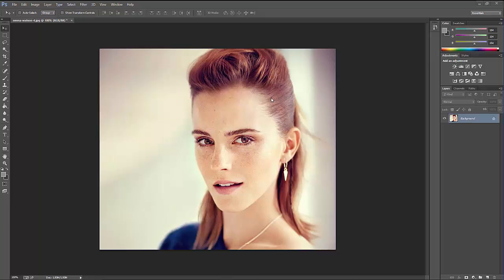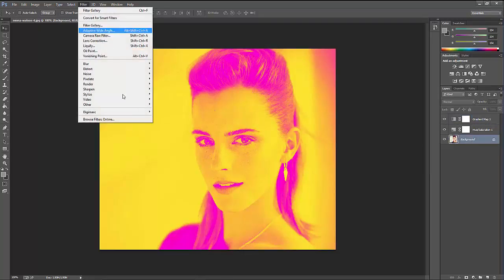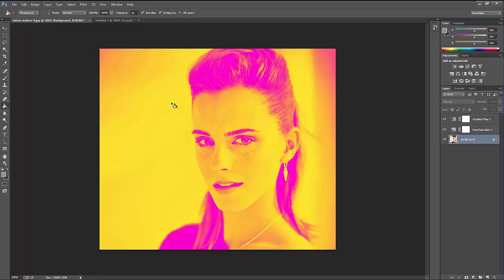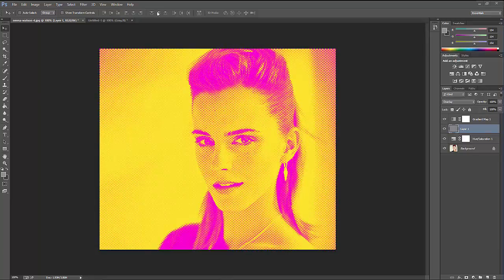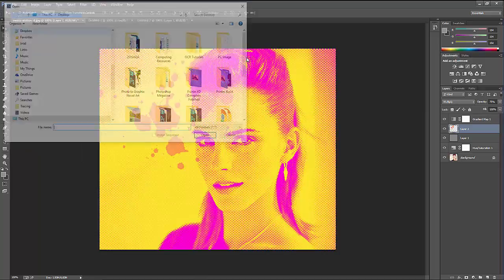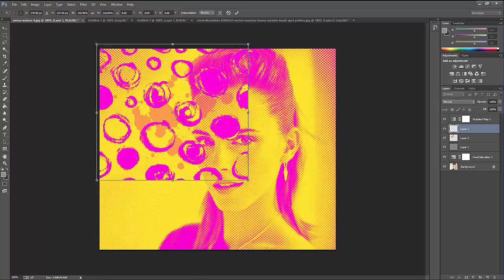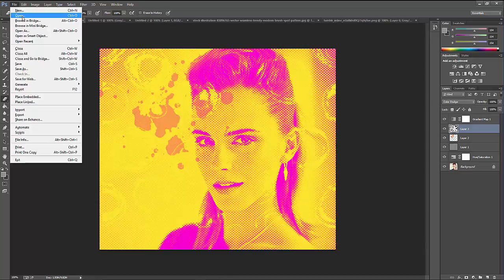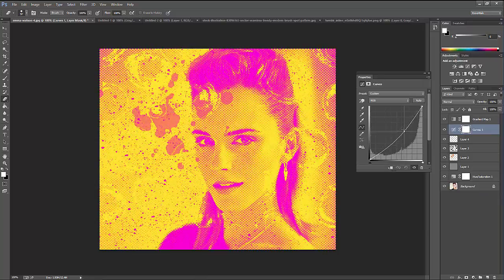Cool Photoshop Tutorial Fluoro Duotone Effect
A quick Fluorescent effect in Photoshop